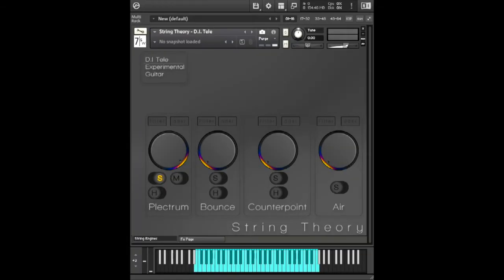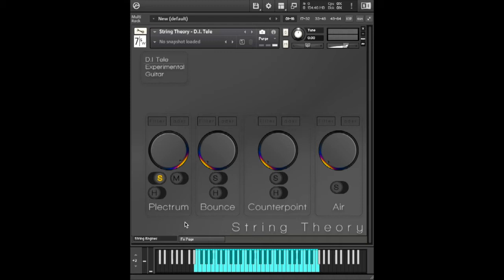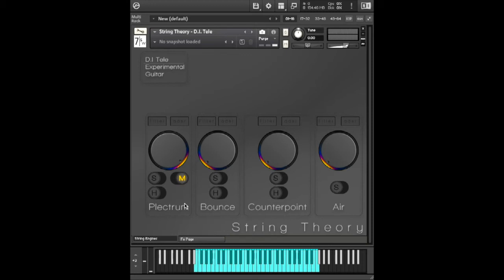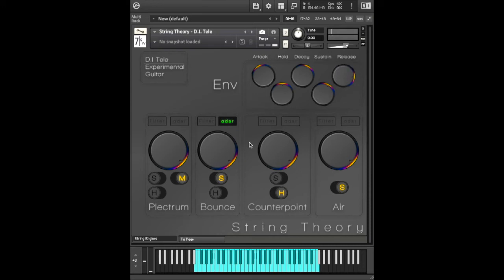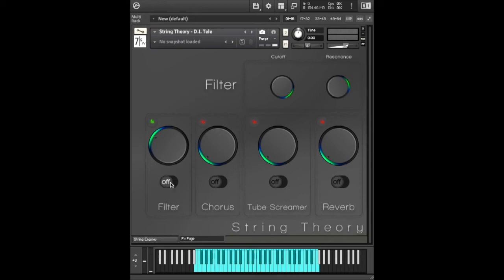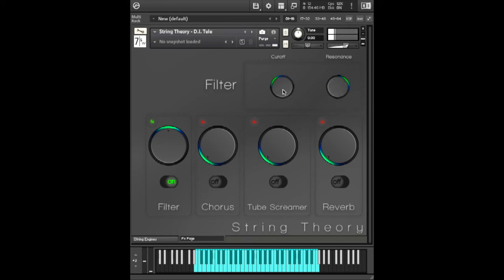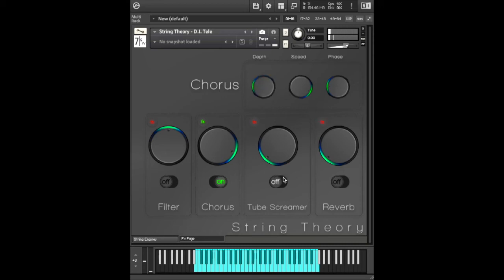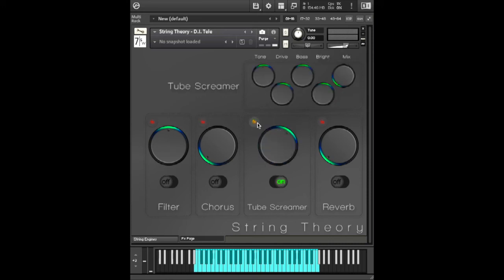String theory D.i. Telecaster Tutorial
String theory is a series of Kontakt instruments, and this is the first release of the series the D.i. Telecaster and is available on kontakthub.com
We sampled a Fender Telecaster directly into the computer with 3 main articulations:
Sustain, palm mutes and natural harmonics.
In this way we obtained the raw sound of the guitar, then we processed the samples to expand the sonic possibilities of unprocessed samples.